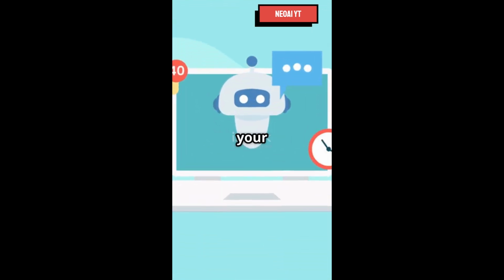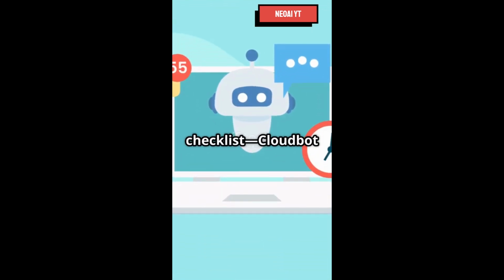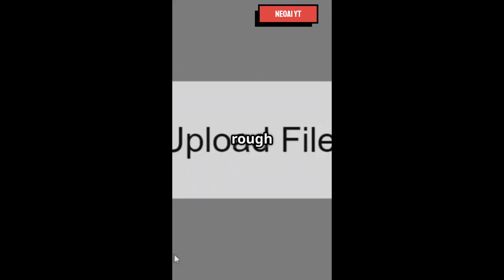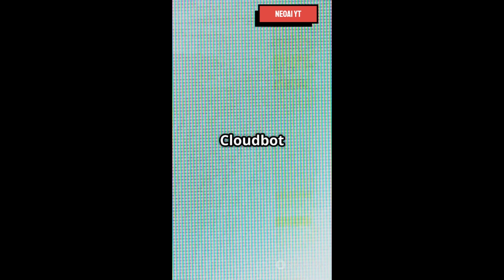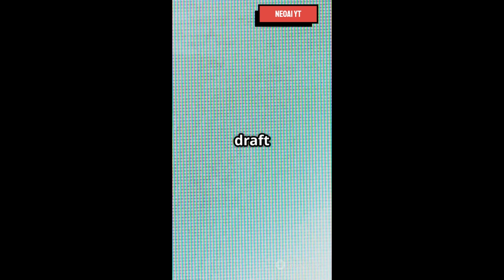CLAWBOT Hacks That Will Boost Your Productivity Now!! | NEOAI SHORTS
Discover the ultimate CLAWBOT hacks to revolutionize your workflow and maximize your productivity. In this video, we'll be sharing expert tips and tricks on how to get the most out of CLAWBOT, helping you streamline tasks, save time, and boost your overall efficiency. Whether you're a beginner or an advanced user, these CLAWBOT hacks will take your productivity to the next level. Learn how to automate repetitive tasks, optimize your workflow, and achieve more in less time. Watch now and start boosting your productivity today!